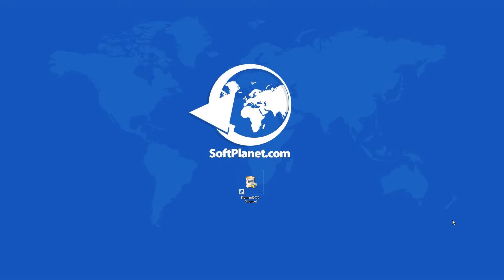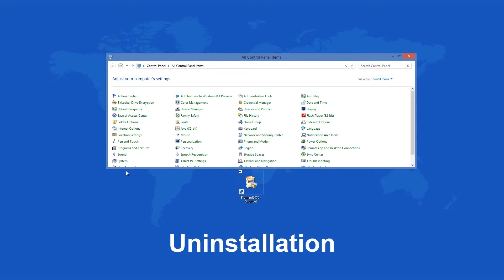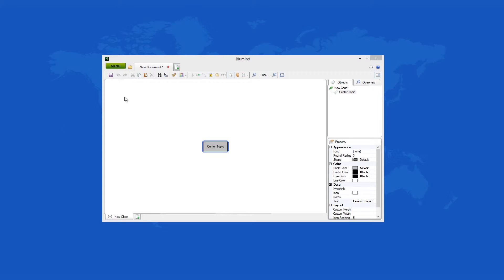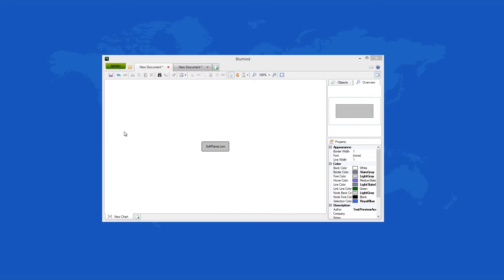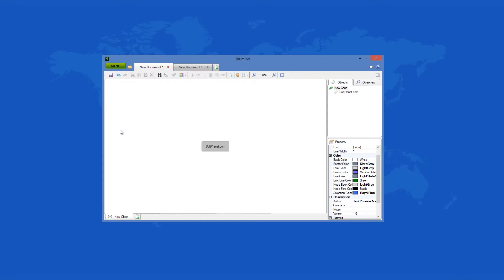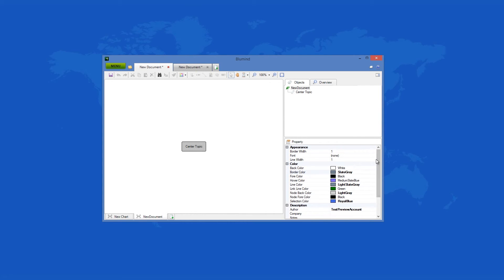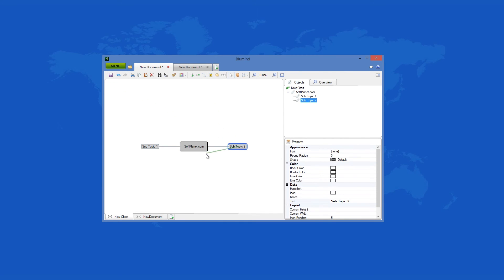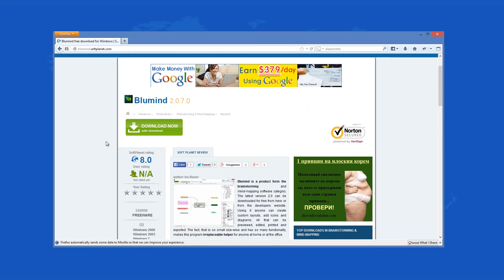Blumind 2.0.7 - review by SoftPlanet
It is often when one has many ideas, complex ideas, but is somehow hard to explain everything using only words. Then you have drawing, but if you are not the best drawer it might be even harder for you to express everything you want by hand. And that is why software programs like Blumind are very important. Blumind 2.0.7 enables you to draw complex schemes and diagrams in order for you to be able to brainstorm with your colleagues or present your new ideas.